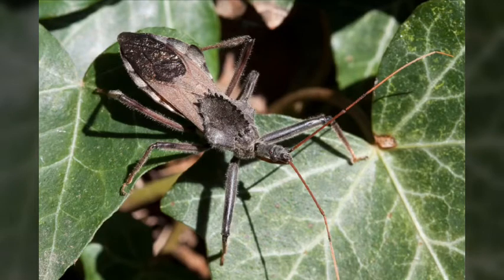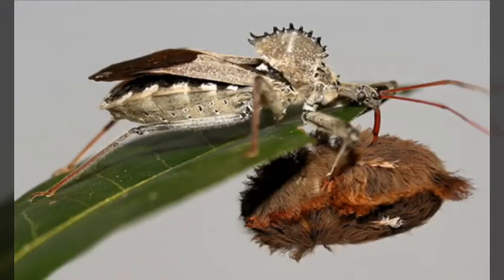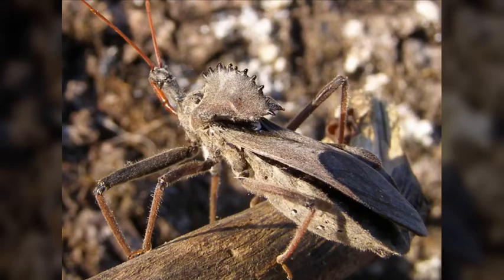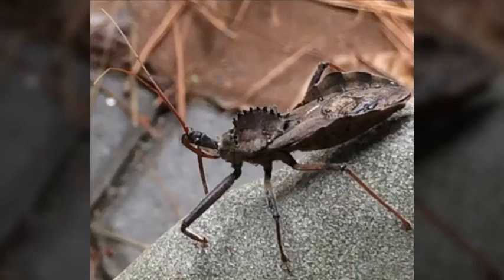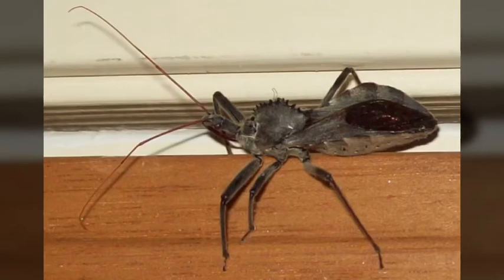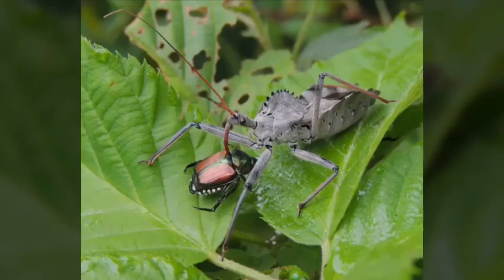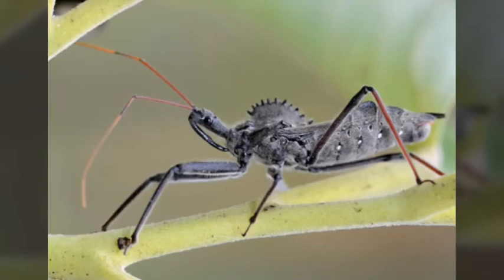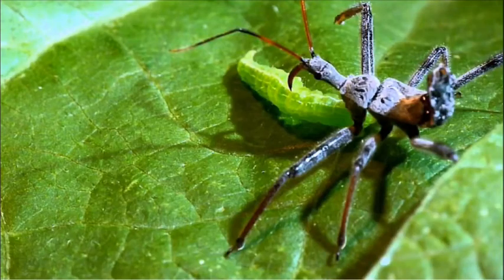Wheel Bug Facts